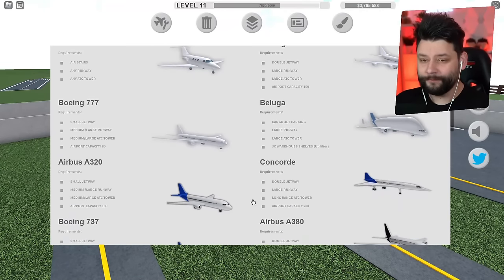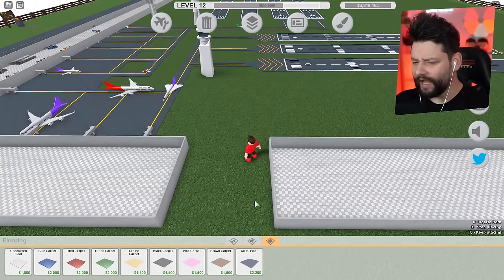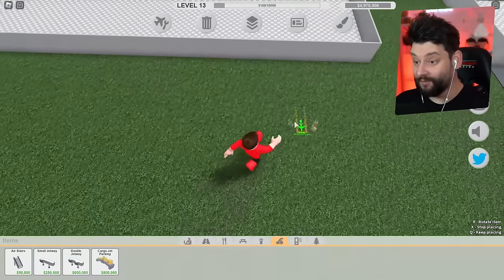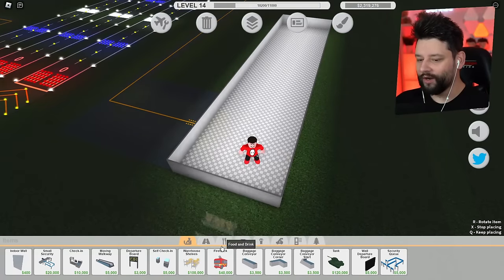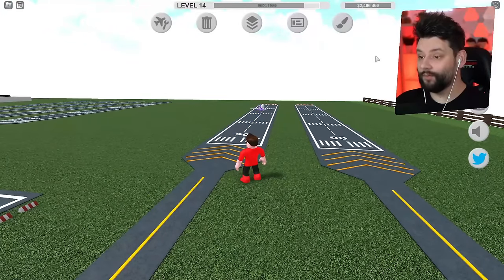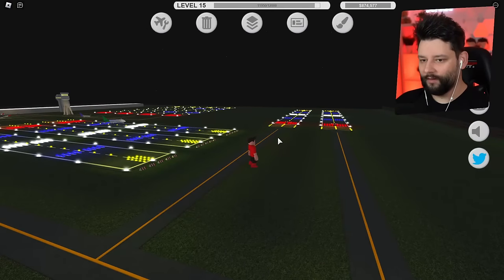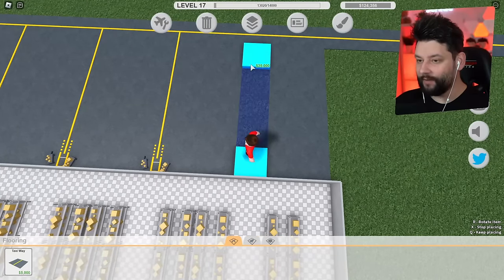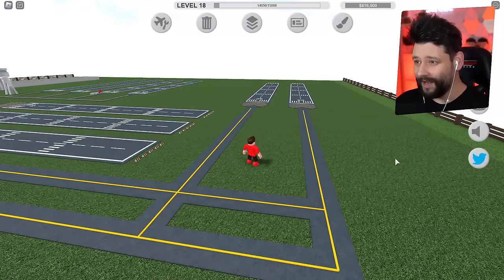I Built a CARGO AIRPORT in Roblox Itty Bitty Airport